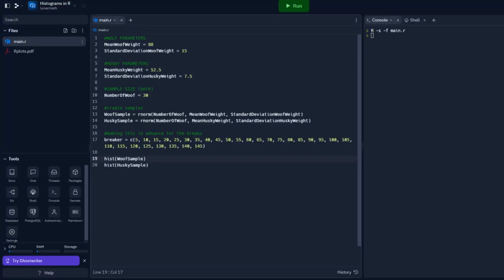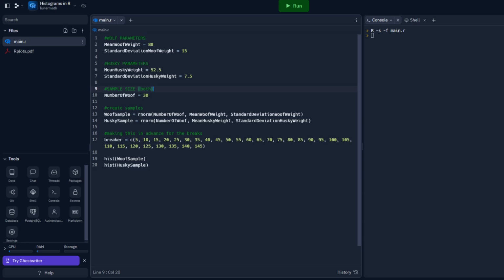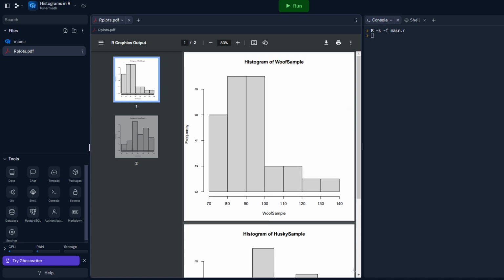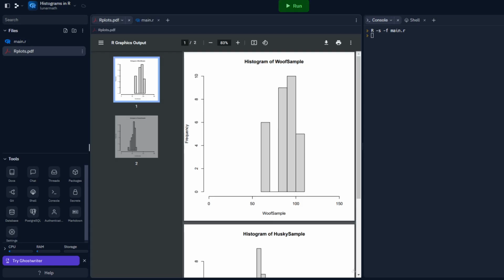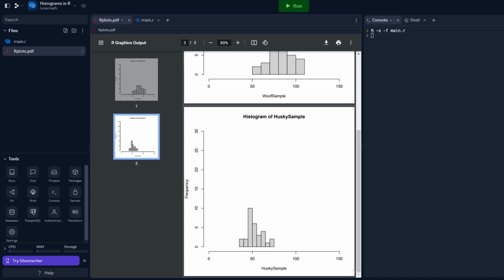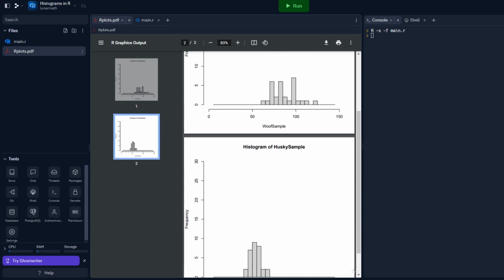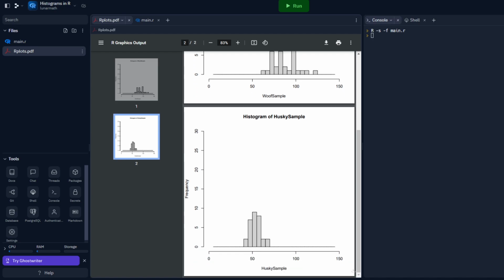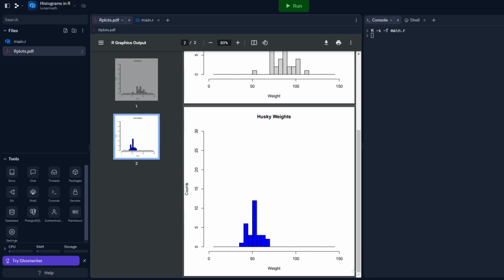Basic Histogram Tweaking in R